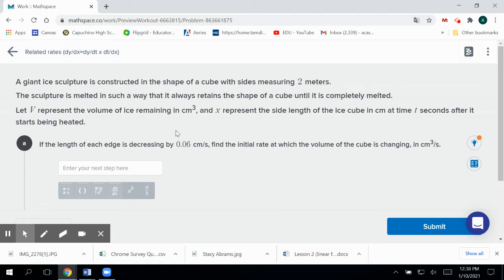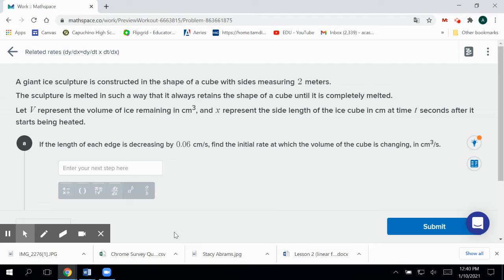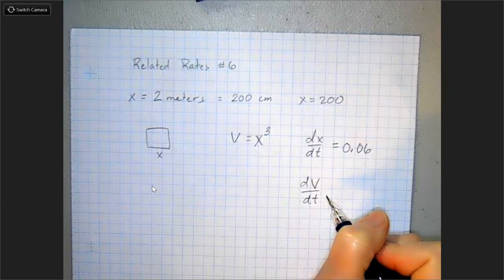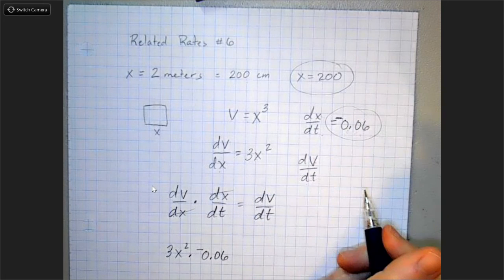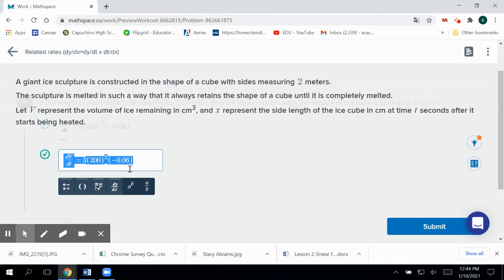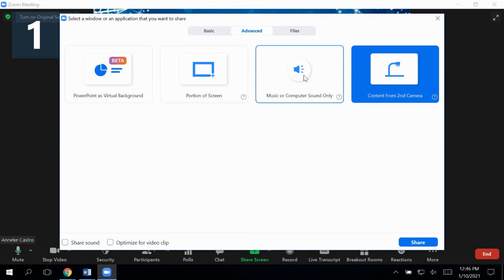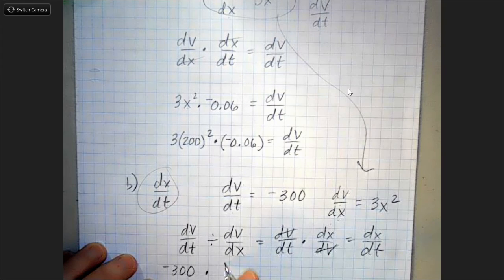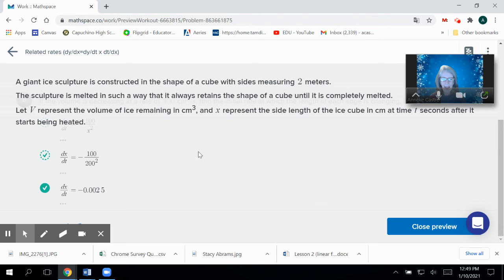Related Rates Mathspace Example H10, H10L l